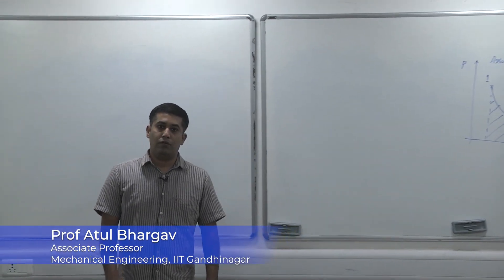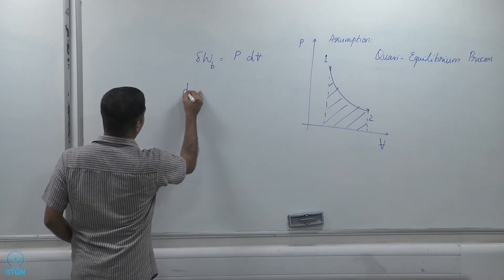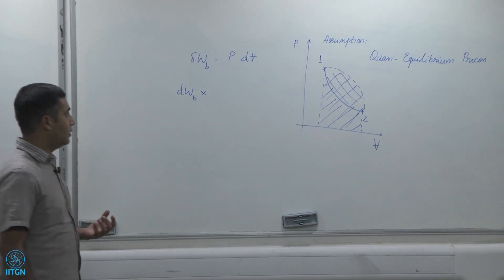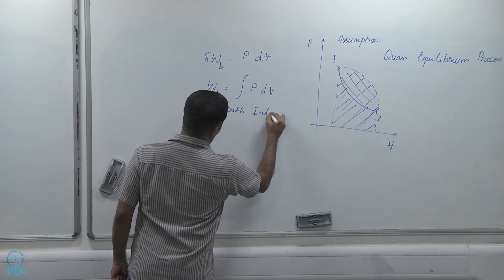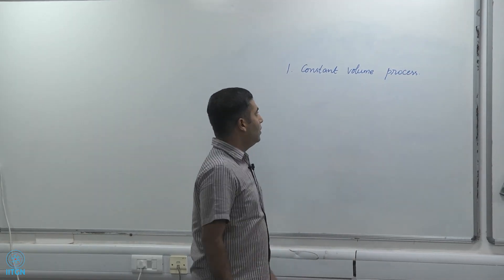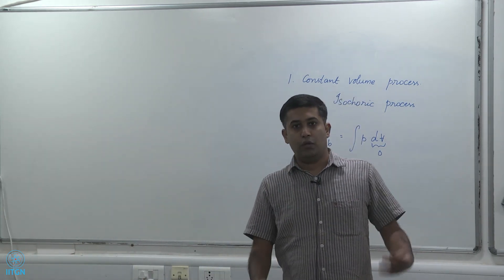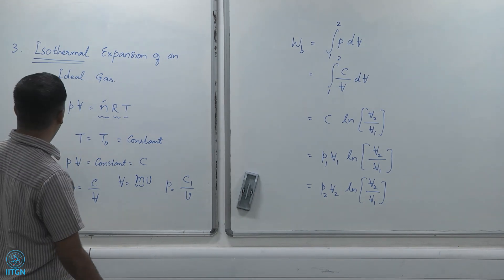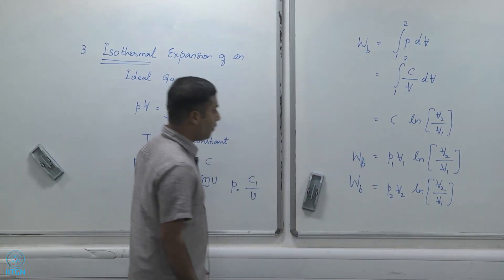4.2 | Moving Boundary Work : Some Examples | Prof Atul Bhargav | ES-211 Thermodynamics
A few examples of moving boundary work

Instructor:
Prof Atul Bhargav
Associate Professor